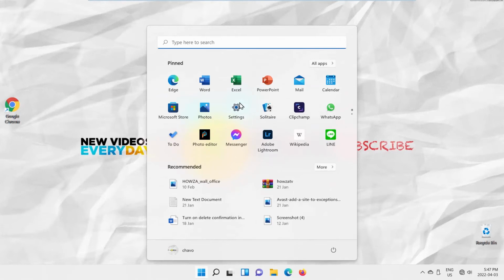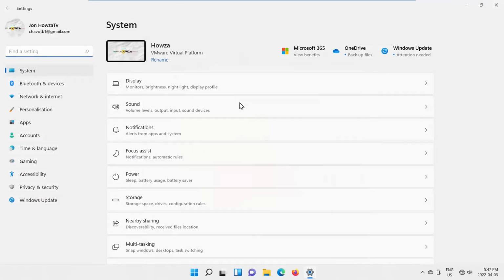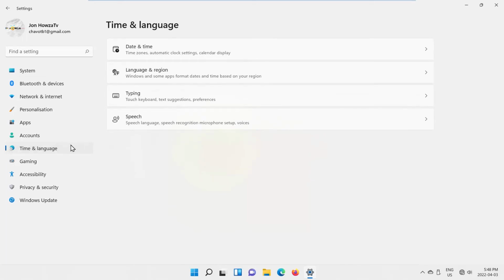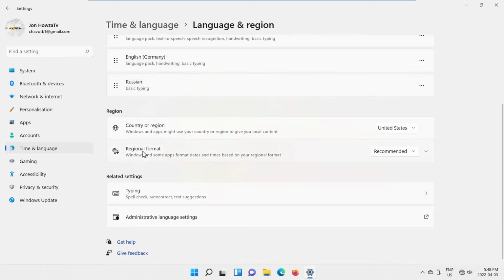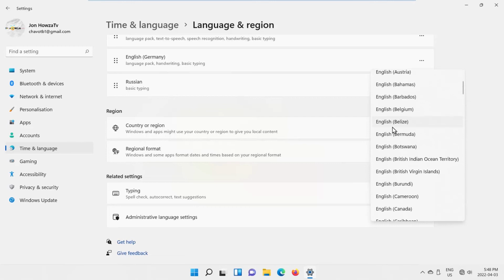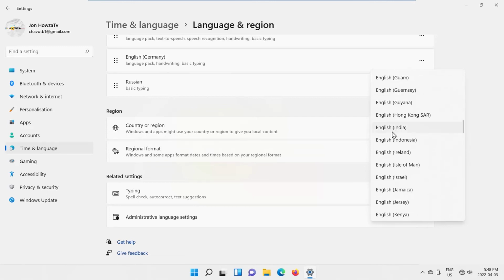How to Change Regional Format in Windows 11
Hey! Welcome to HOWZA channel! In today's lesson, you will learn how to change regional format in Windows 11.
Your Microsoft Windows regional settings will influence how your date/time, numeric, and currency data types appear when you apply formatting options. Windows 11 supports a variety of languages, plus currency and date/time formats for the countries/regions that use those languages.
Select Time and Language from the left side list. Go to Language and Region. Go to Region.
Look for Regional format. Click on the drop-down list. Select the Region that you need from the list.